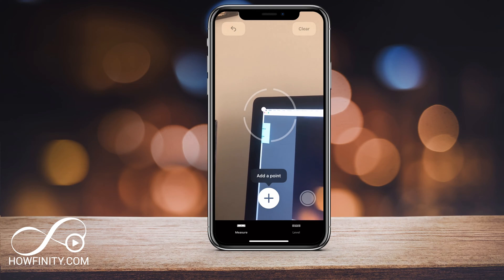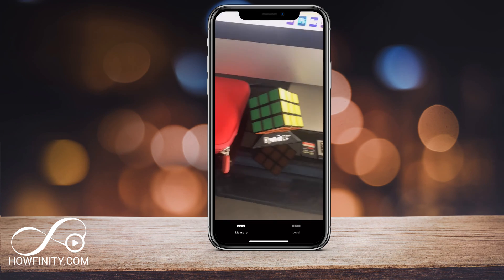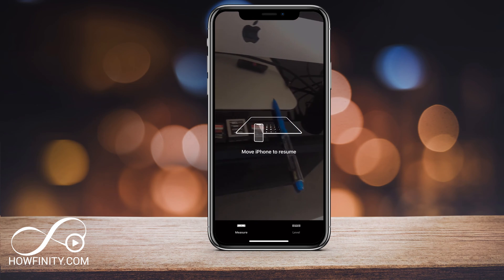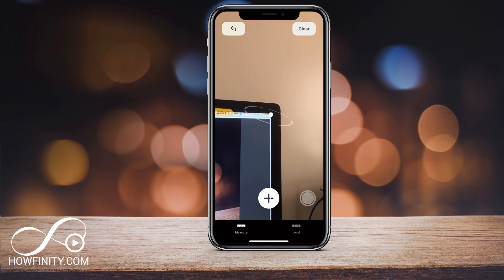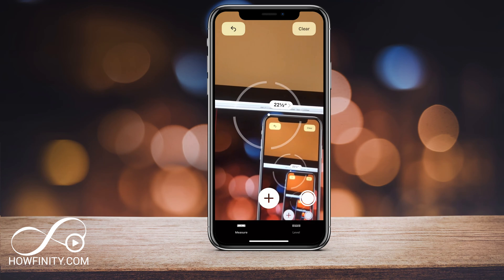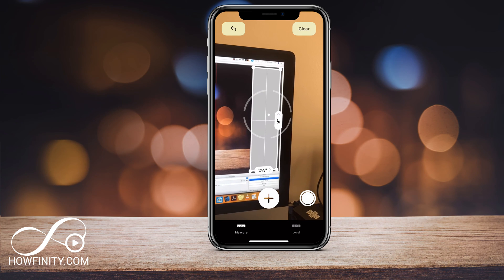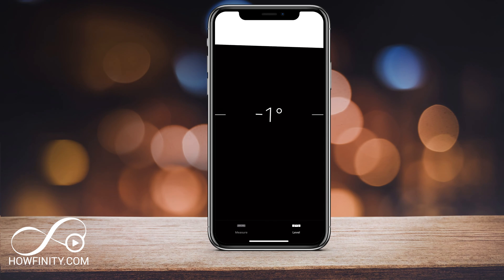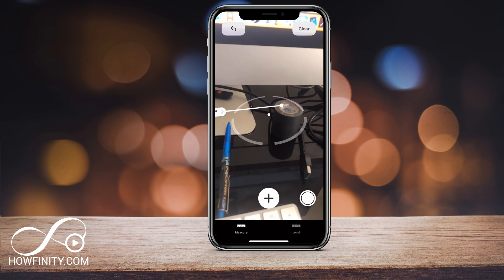How to Use the MEASURE APP in iPhone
The new measure app in iOS 12 allows you to measure anything on iPhone without a tape measure or a ruler.

The app also includes a level where you can easily check if something is leveled and straight.

Make sure you update to iOS 12 to get the measure app on your iPhone.